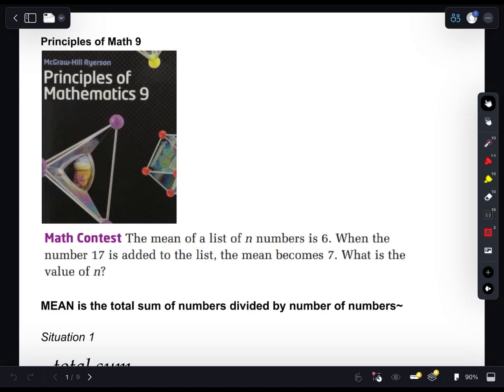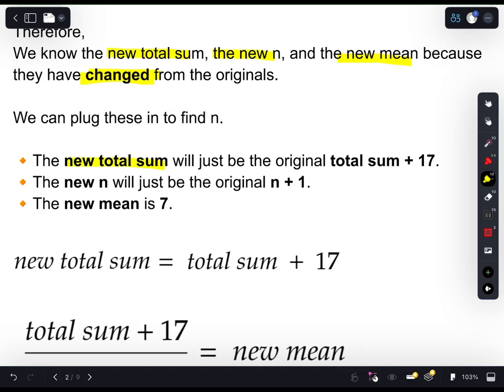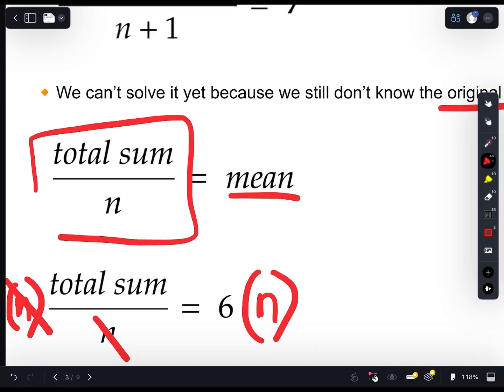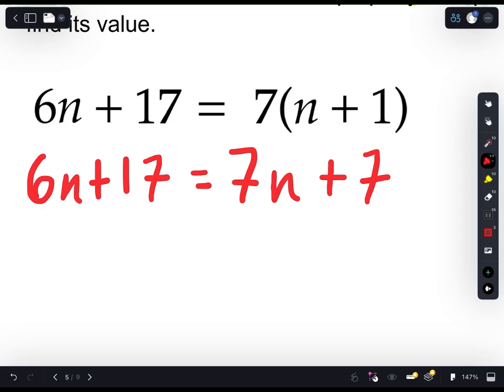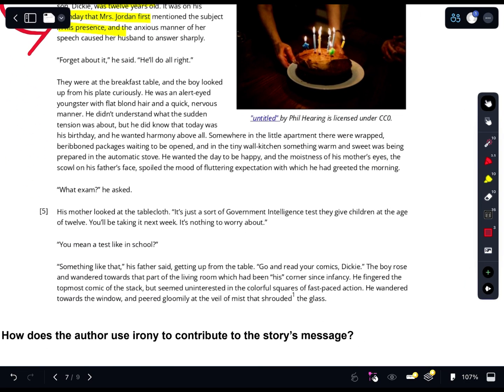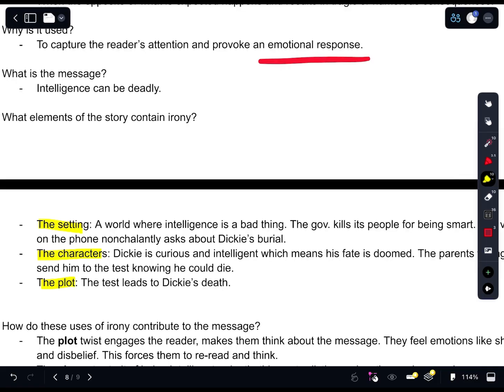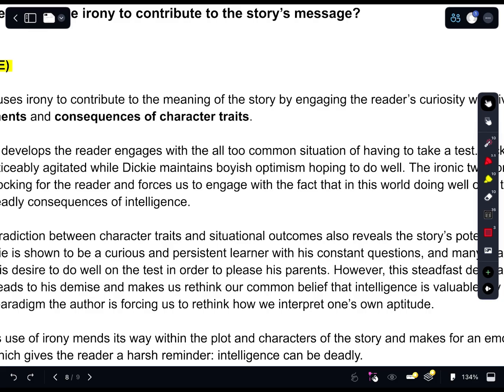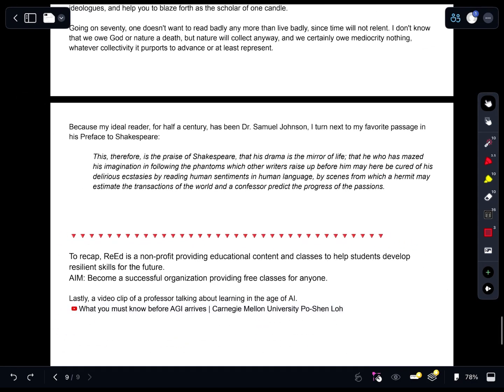Feb. 2026 Class Updates | Math | Irony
🔸The latest Class Updates video is up:
In this video I go over a few recent problems. The first problem relates to Grade 9 math and the second on identifying irony and its usefulness in getting a message across.
You can also go through the PDF that I use in the video.

🔸Extra Resource: A guide for writing a college entrance essay provided by Crimson Education